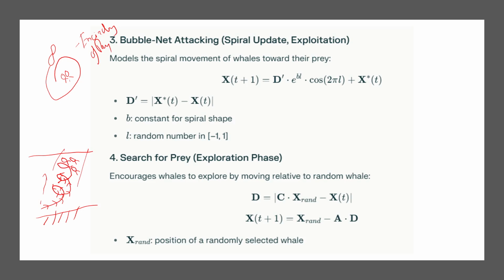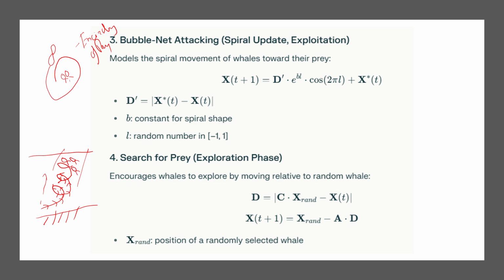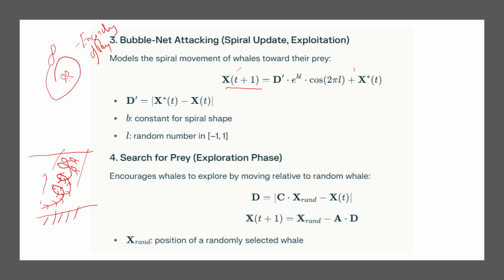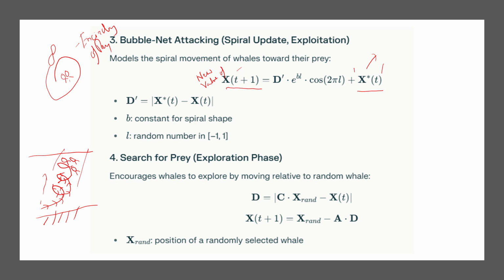Step by Step Tutorial on Whale Optimization Technique 6of15